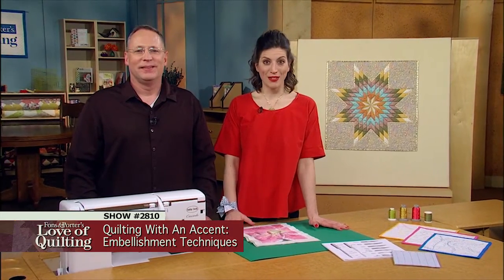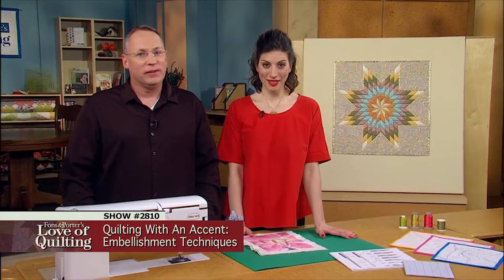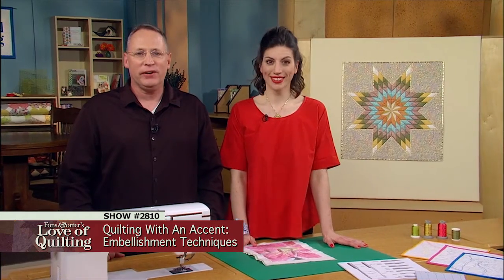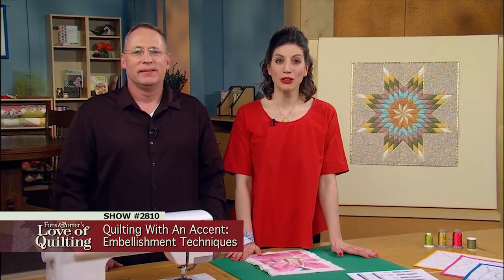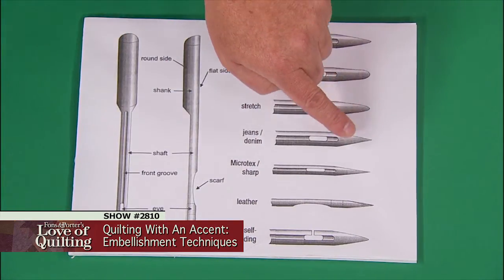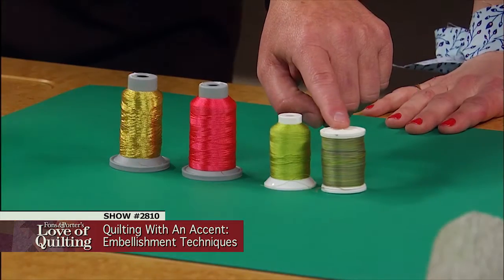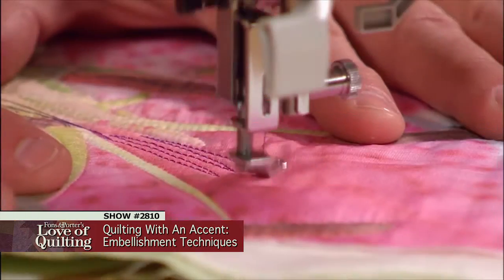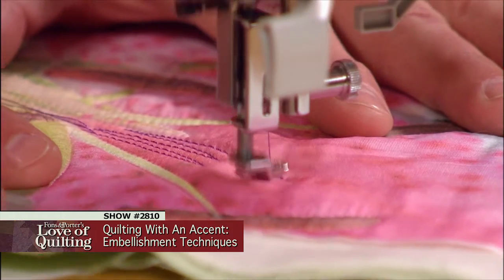Love of Quilting Preview: Best Sewing Machine Embellishment Tips (2810 - Embellishment Techniques)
You probably know how to quilt on a sewing machine, but do you know how to use your sewing machine for quilting with embellishments? Quilt tops can be a canvas. Your patchwork can be enhanced and accented, becoming a new creation. Mary Fons and her guest Jerry Granada discuss the tools at your disposal—from sewing machine needles, to threads—and share techniques for generating a secondary layer of art to add exciting new dimensions to your patchwork!

Catch episodes from participating PBS stations!